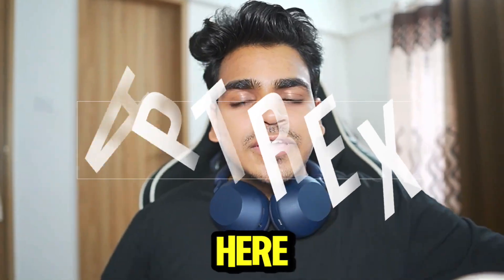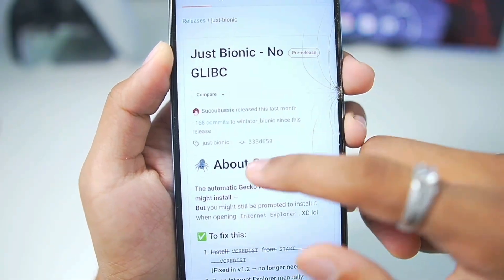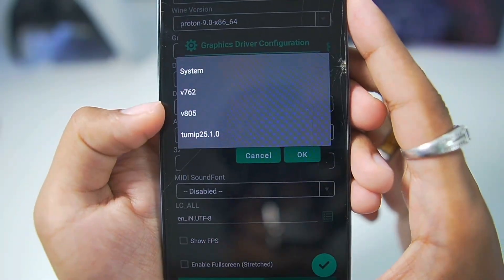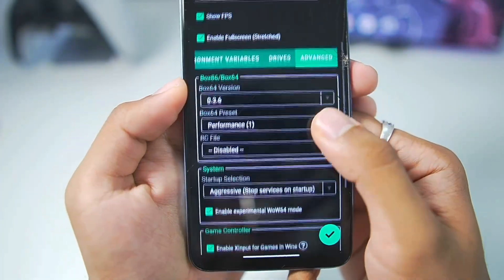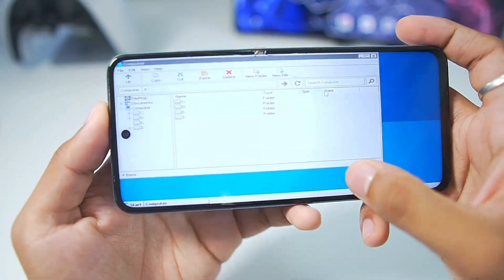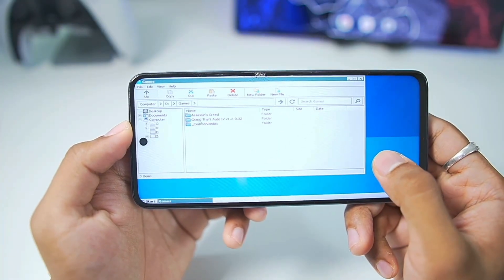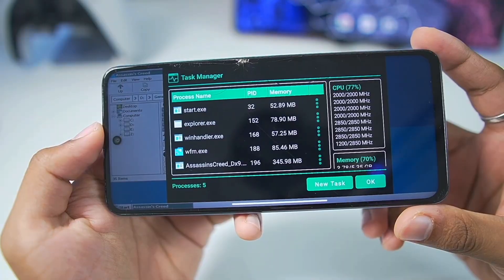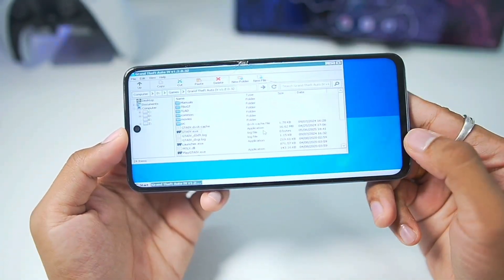🔥 WINLATOR BIONIC LUDASHI MALI GPU - SETUP/SETTINGS/GAMEPLAY | LOW END DEVICE!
• Winlator Bionic Ludashi
• Winlator Low End Device
• Winlator Gameplay Test